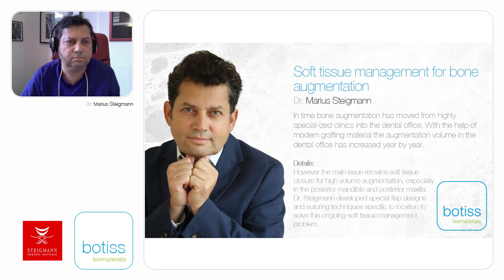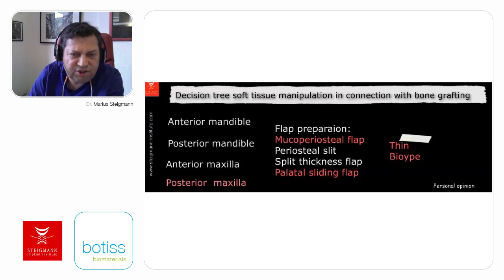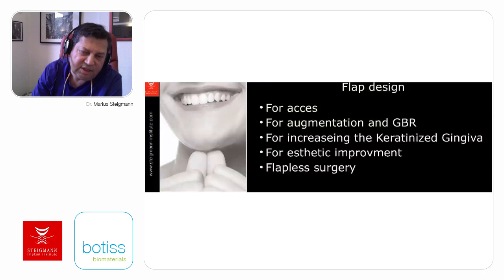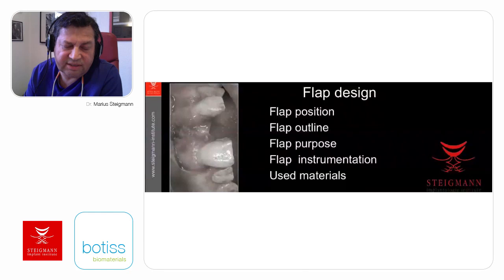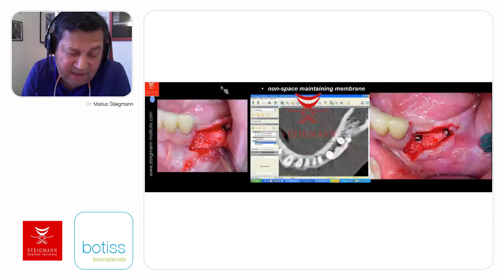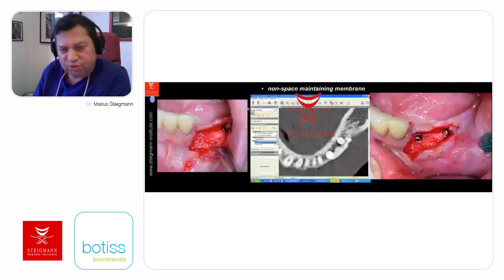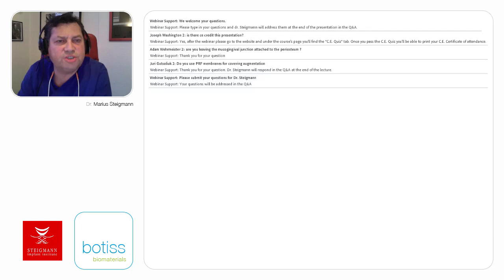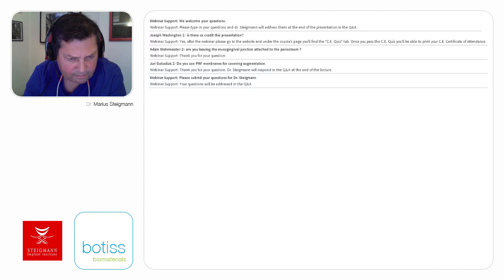Soft tissue management for bone augmentation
Webinar by Marius Steigmann

Dr. Steigmann presents different ridge augmentation procedures with focus on a proper soft
tissue management to achieve primary wound closure.
Dr. Steigmann is founder and director of the “Steigmann Institute” and maintains a private
practice in Neckargemünd, Germany. He is associate of different internationally renowned
universities and is member of multiple associations such as DGOI, FIZ, BDIZ and ICOI.
During the webinar he in detail describes different defect morphologies and clinical
challenges implantologists are regularly faced. To reach predictable and stable outcomes Dr.
Steigmann presents special flap designs and suturing techniques, and discusses the use of
biomaterials such as cerabone® and Jason® membrane within the scope of Guided Bone
Regeneration (GBR).

Jason® membrane is a particularly thin, native collagen membrane obtained from porcine pericardium that provides a long barrier function.

cerabone® is a 100% pure bone mineral of bovine origin, which offers exceptional volume stability due to its non-resorbable properties The excellent biomechanical properties together with the specific resorption profile of Jason® membrane optimally support both, early healing of the cerabone®-grafted area, and the long-term stable integration of the particles.